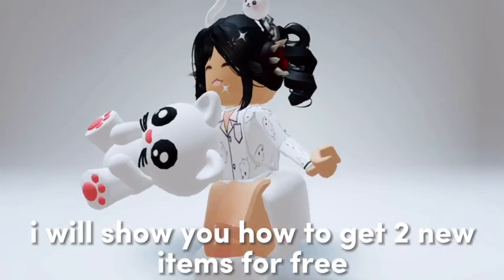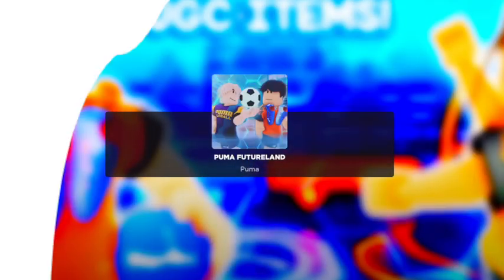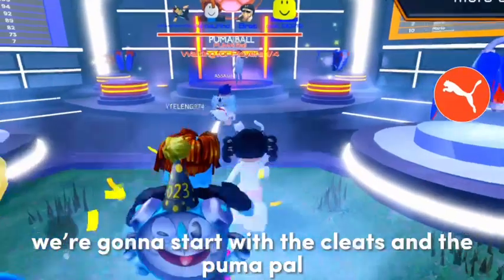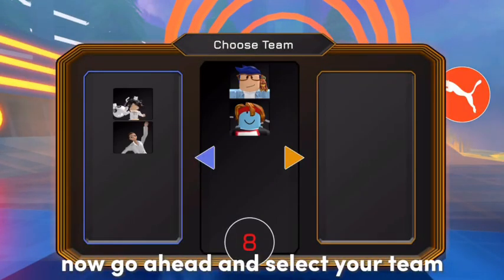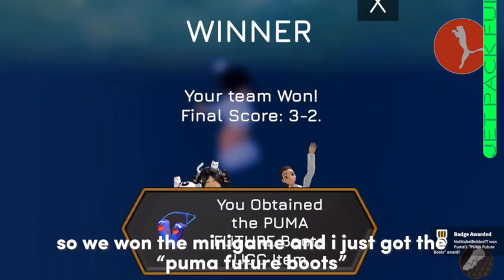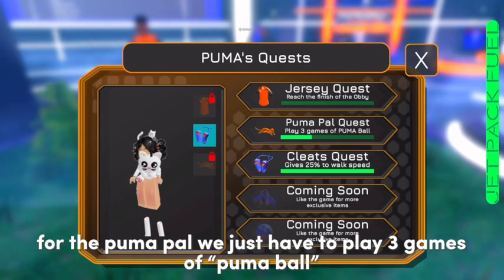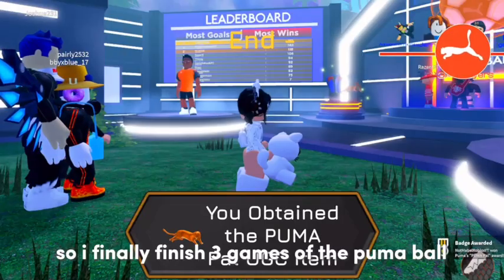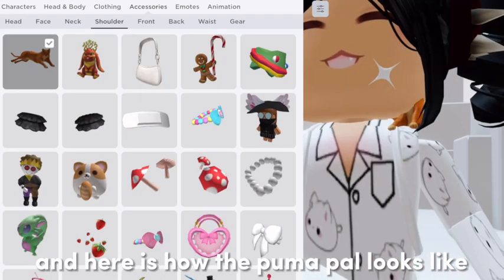HURRY! GET 2 NEW FREE ITEMS! 😎🥰 (2023)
In this video im going to be showing you guys how to get 2 new free items!